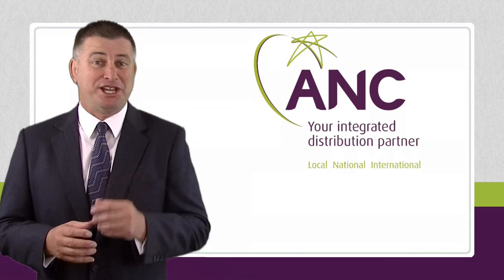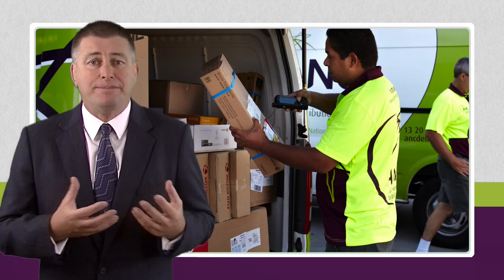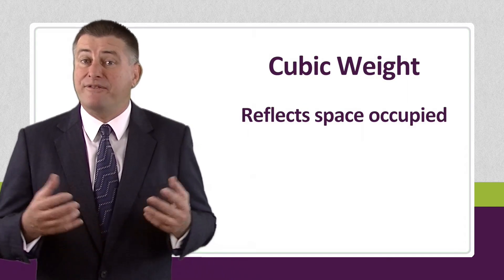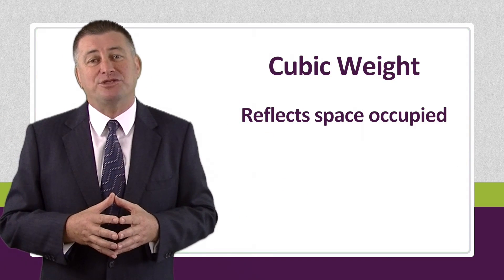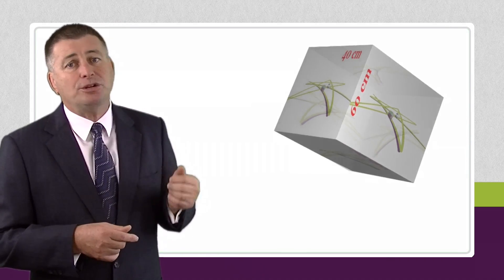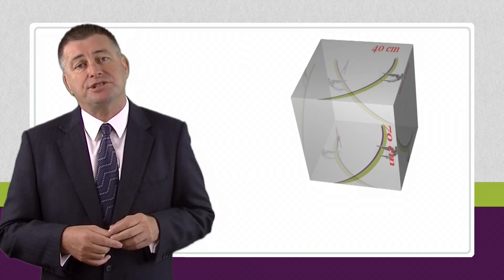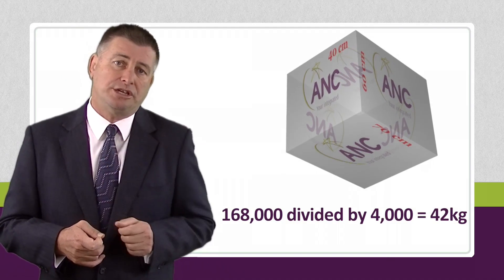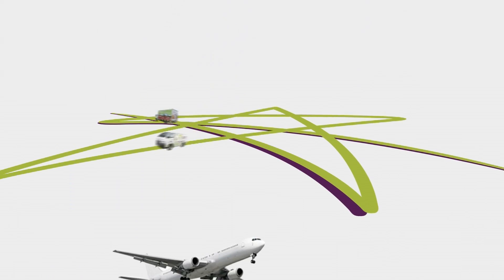Cubic Measurement Explained - ANC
Cubic weight in the freight industry